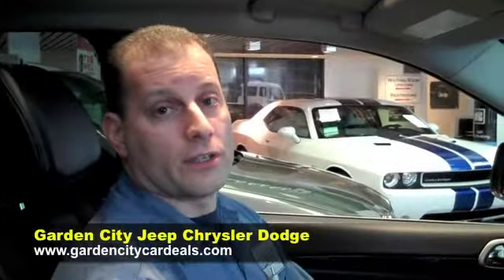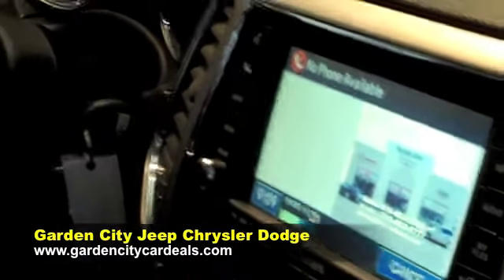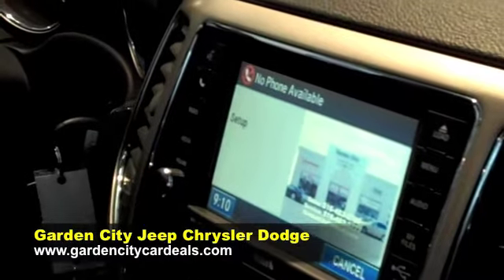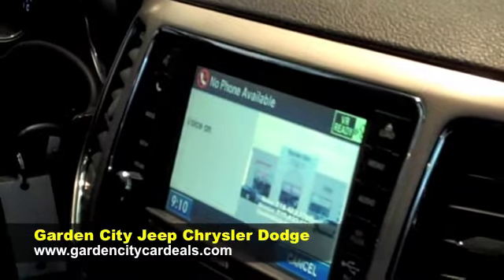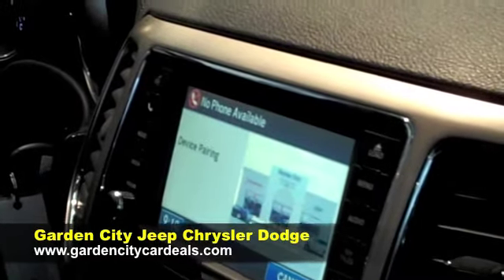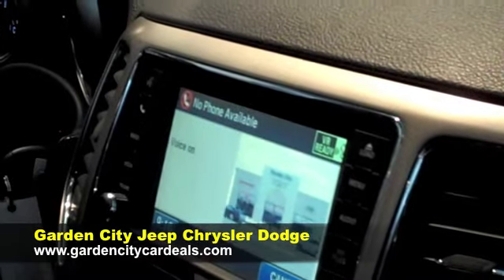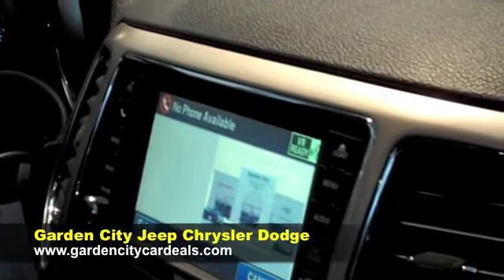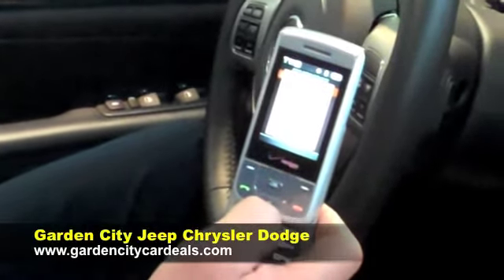Pair Your Phone With Uconnect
Garden City Jeep Chrysler Dodge has The Can-Do Crew show you how to pair your phone with Uconnect.

The staff at Garden City Jeep Chrysler Dodge are ready to help you purchase a new Jeep, Chrysler, or Dodge or used car in Hempstead. When you visit our car dealership expect the superior customer service that you deserve. We are just a short drive away from Brooklyn, Long Island and Queens.

With years of experience and training the Garden City Jeep Chrysler Dodge team will get you into the vehicle that was built for you. Get the new or used car by Jeep, Chrysler, or Dodge in Hempstead that you have been dreaming of by calling or visiting Garden City Jeep Chrysler Dodge today.

take a look at our inventory of Jeep, Chrysler, or Dodge's, including the 300C, Pacifica, Durango, Charger and Liberty for the Hempstead, Queens, Brooklyn and Long Island regions. Garden City Jeep Chrysler Dodge is a leading provider of new and used Jeep, Chrysler, and Dodge cars to Hempstead thanks to our quality automobiles, low prices, and superior sales staff.